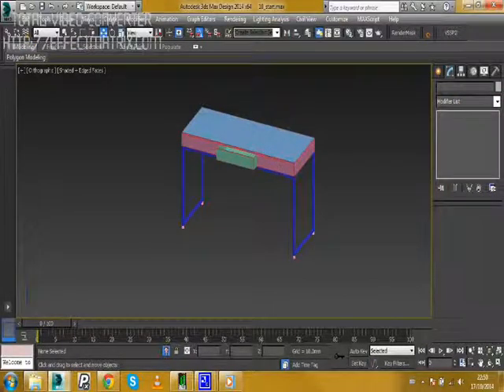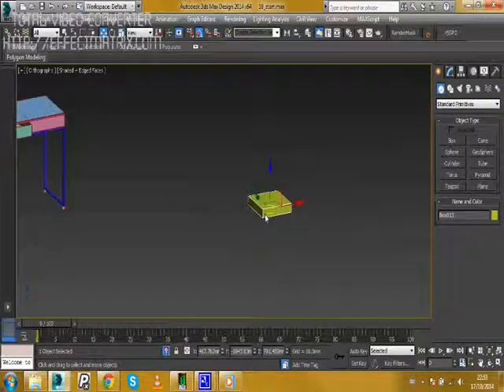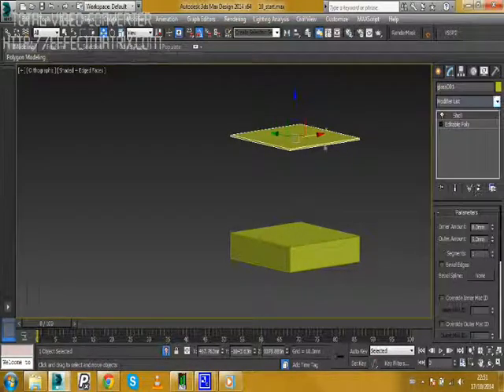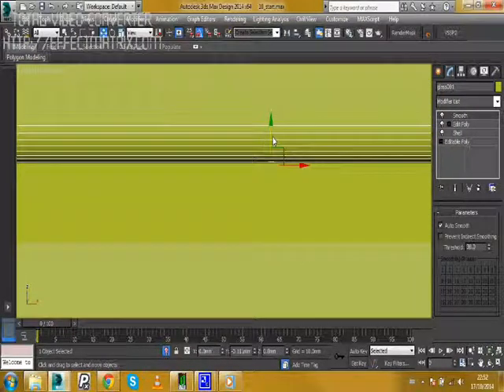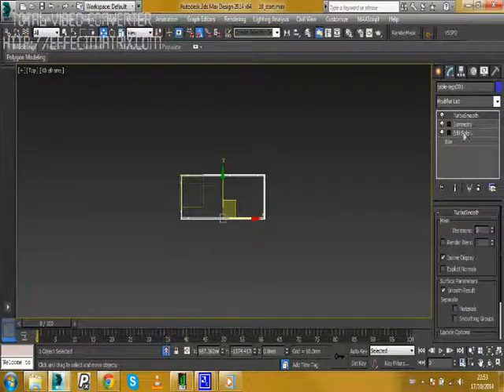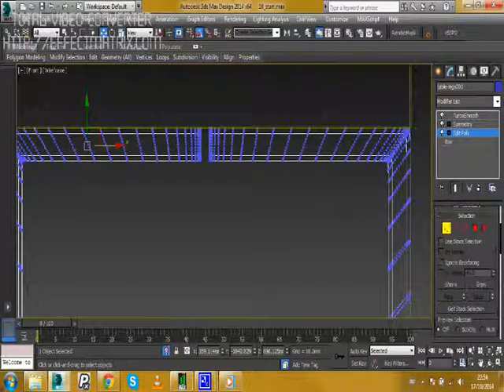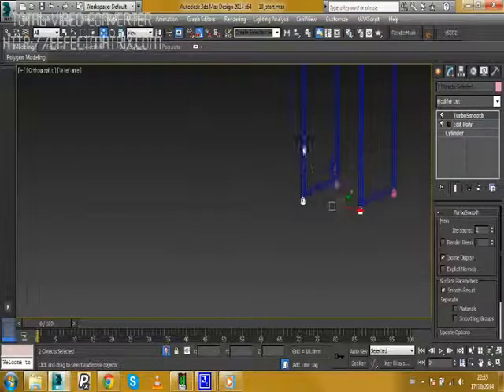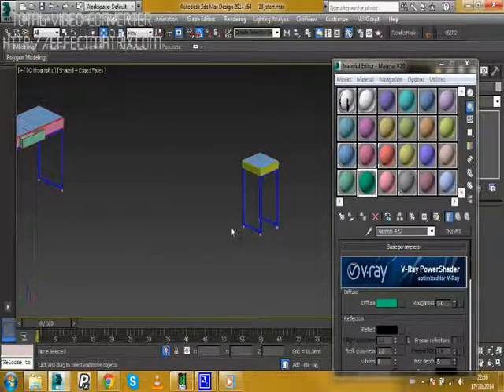Tutorial Modeling Lighting and Rendering Interior Visualizations in 3ds Max Part 10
Modeling Lighting and Rendering Interior Visualizations in 3ds Max (Part 10)
"Modeling the side table"